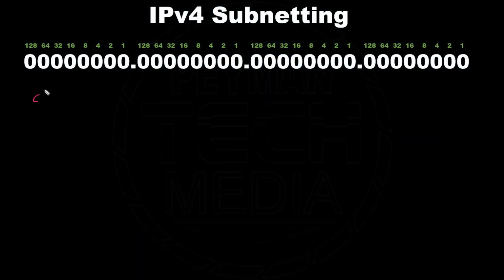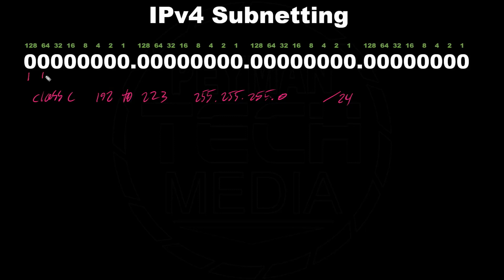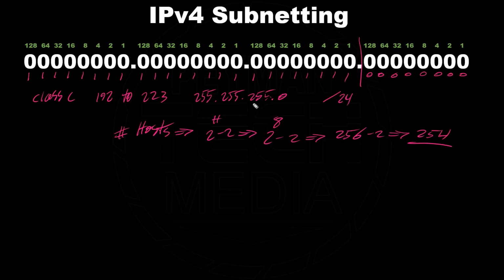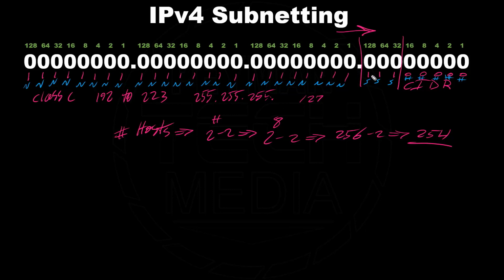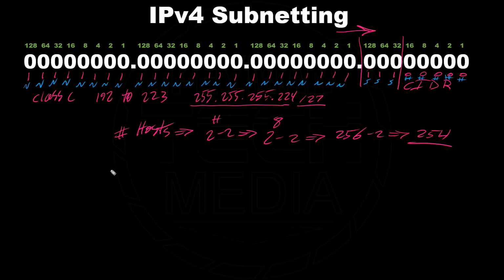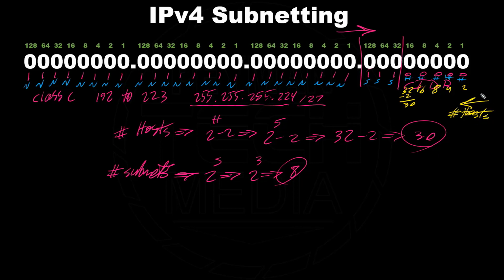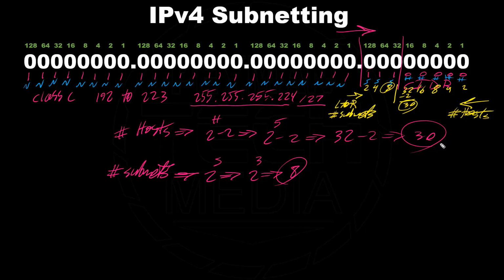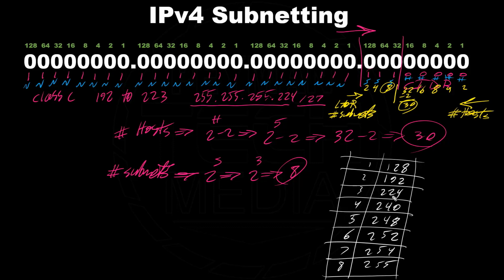Class C Subnet Bits - IPv4 Subnetting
00:00:00 - Video Intro
00:00:15 - Class C Default IP Range
00:00:28 - Class C Default Subnet Mask
00:01:54 - Formula to find the number of Hosts & Subnets
00:02:25 - Class C Subnet bits (based on CIDR notation of 27)
00:03:09 - Class C Network bits, Subnet bits, and Host bits
00:03:40 - New Subnet Mask (based on CIDR 27)
00:04:52 - Number of Subnets (based on CIDR 27)
00:07:03 - Video Summery
00:08:45 - Video Outro